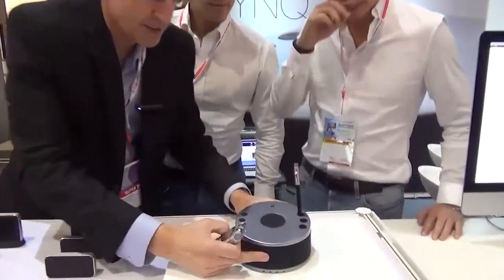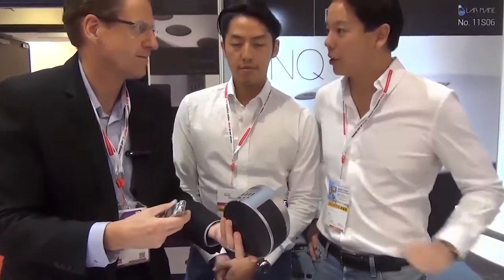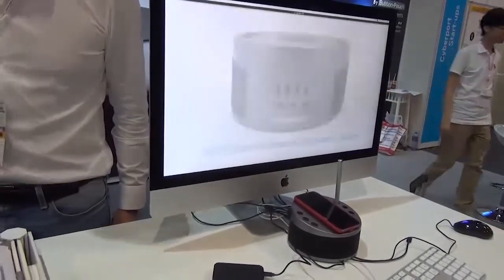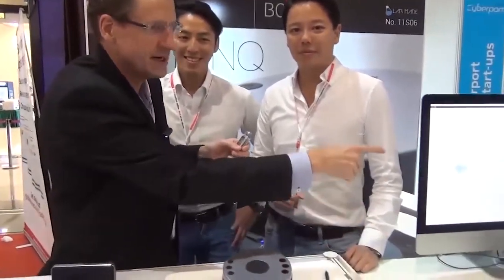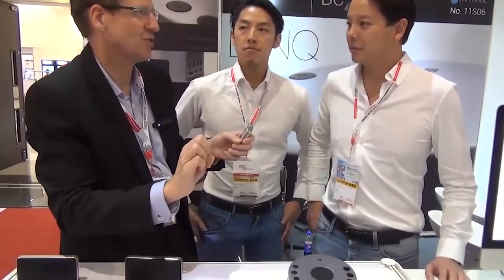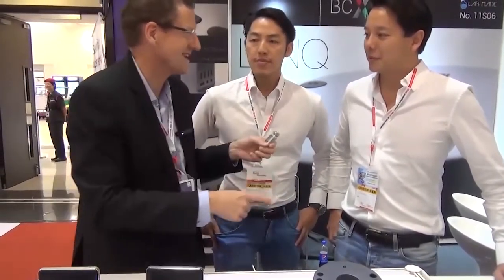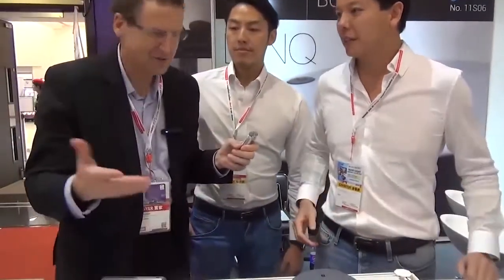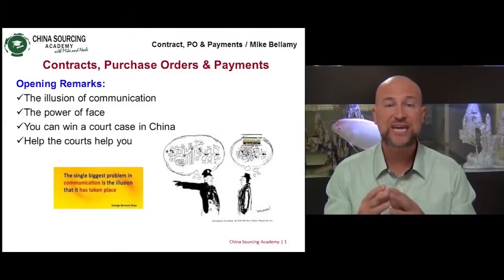IOT - BCX Lab LYNQ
6 in 1 function desktop hub
- Bluetooth Speakers
- Wireless Charging
- Pen Holder
- 4 Port USB Hub
- Volume & Music Control
- Cable Organiser